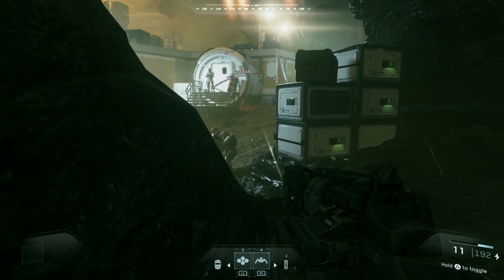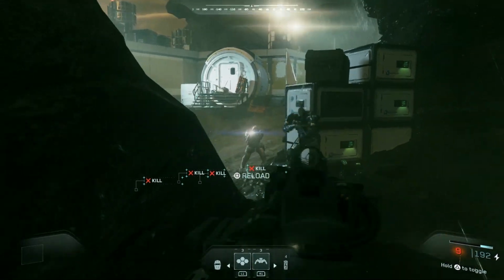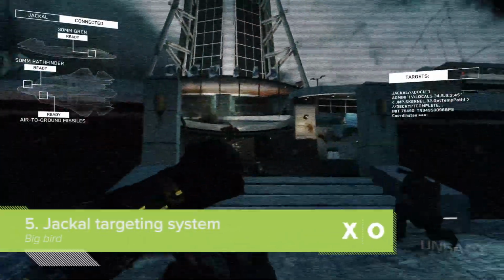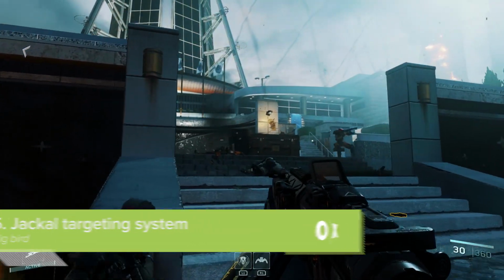CoD Infinite Warfare: 8 Gadgets That Will Make Future Space War a Snap, Probably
Call of Duty: Infinite Warfare is set in the distant future, so it's full of futuristic technology - mostly high-concept military gadgets to save the soldier of tomorrow tons of time, hassle and manual throwing of non-robotic grenades.

Call of Duty: Infinite Warfare is out on PC, Xbox One and PS4 on release date 4 November 2016.